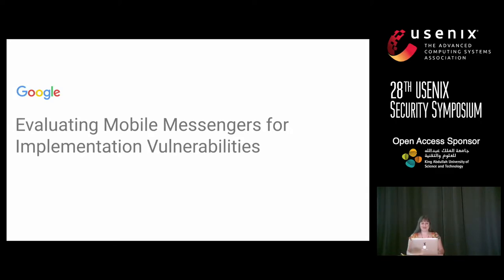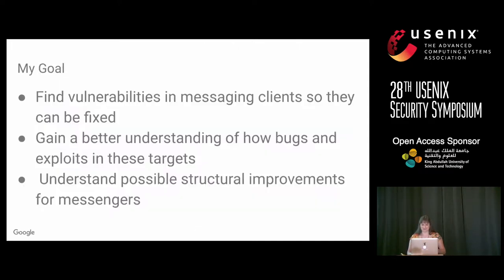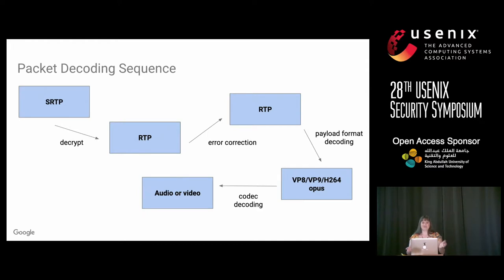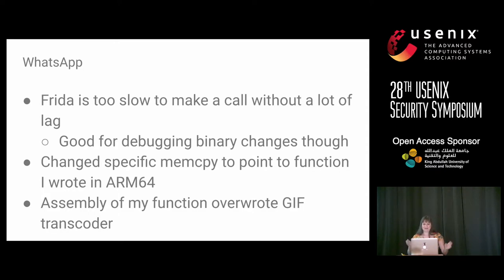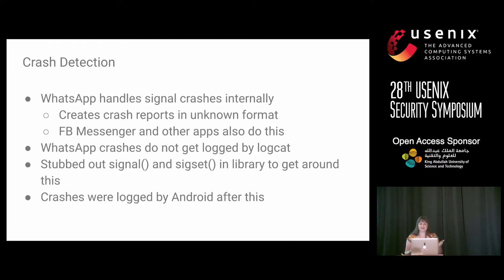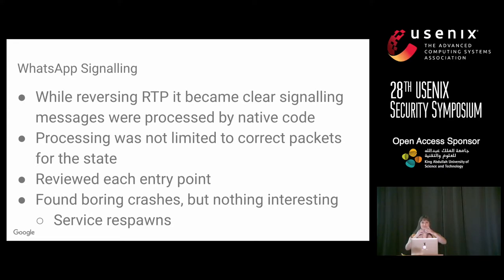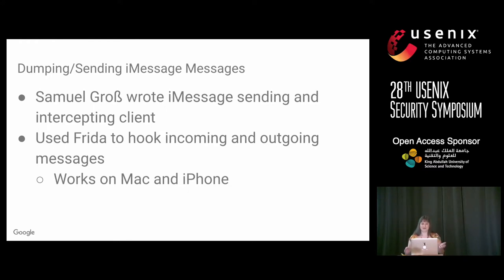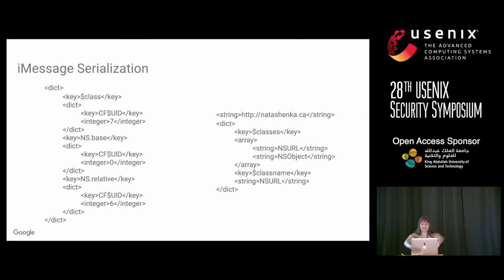USENIX Security '19 - Evaluating Mobile Messengers for Implementation Vulnerabilities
Evaluating Mobile Messengers for Implementation Vulnerabilities

Natalie Silvanovich, Security Engineer, Google

Mobile Messaging applications are a valuable target for attackers because vulnerabilities in these applications have the potential to allow a mobile device to be compromised without any user interaction. This talk describes Project Zero's work evaluating mobile messaging applications for security-impacting bugs. It will share techniques for finding vulnerabilities in mobile applications and give some examples of the bugs discovered using them. It will also explain how design and development decisions impacted the frequency and severity of these vulnerabilities. It will then discuss the importance of considering implementation in design, and how academic researchers can give more consideration to the implementation aspects of new technologies.